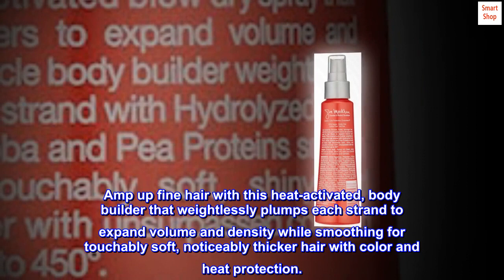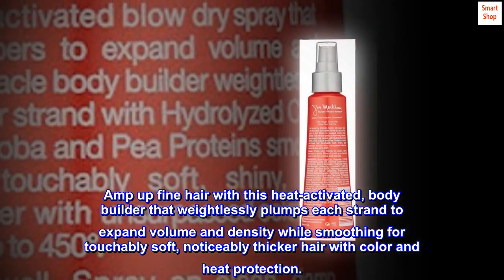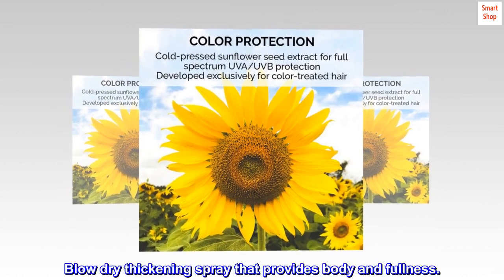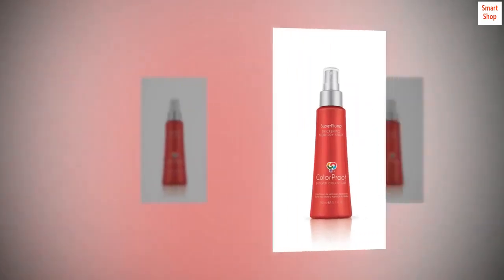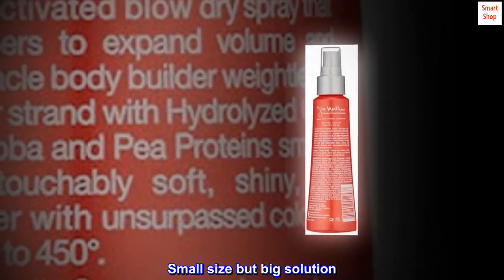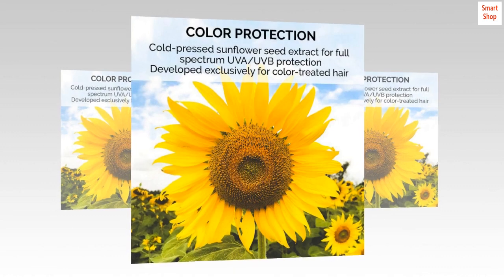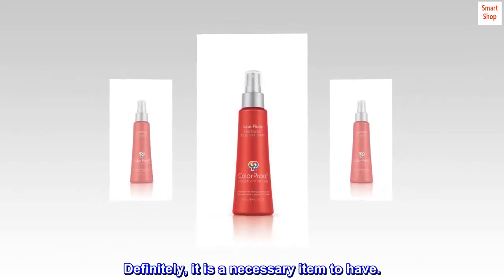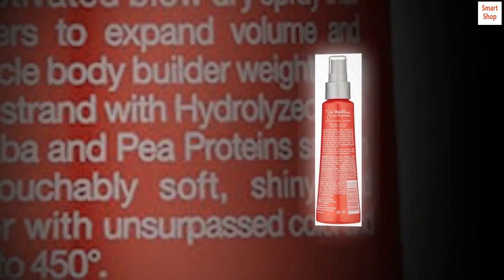ColorProof SuperPlump Thickening Blow Dry Spray - Color-Safe, Volumizing, Vegan, Sulfate-Free, Salt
DESCRIPTION
Amp up fine hair with this heat-activated, body builder that weightlessly plumps each strand to expand volume and density while smoothing for touchably soft, noticeably thicker hair with color and heat protection.
BENEFITS
Blow dry thickening spray that provides body and fullness.
SUGGESTED USE
Spray on clean, damp hair roots to ends. Blow dry with a round brush for volume and fullness.

Small size but big solution

I like a lot this product. It is small size but with five you a big solution. It helps me when my hair is a little bit messy, and brings me volume too.
Definitely, it is a necessary item to have.

Volumizing

Good product, and gave me much needed volume. Would recommend.